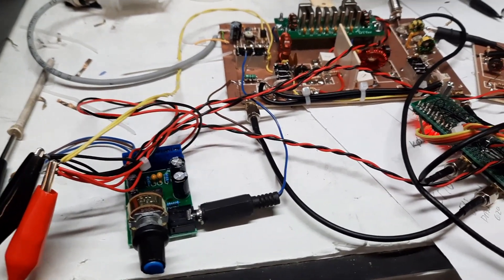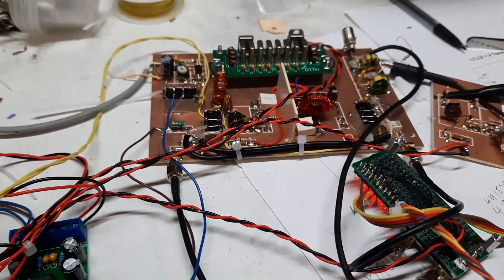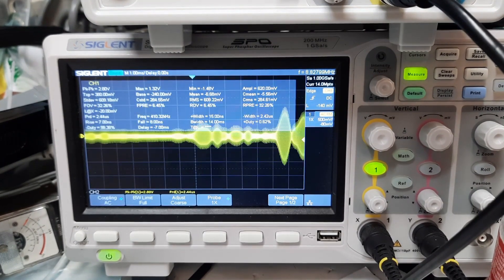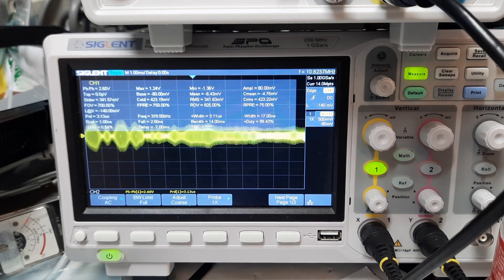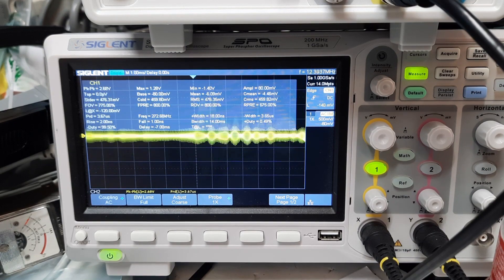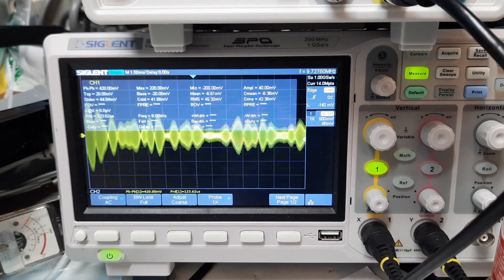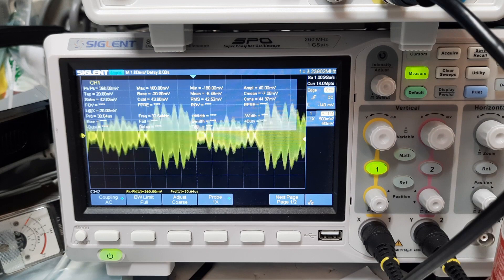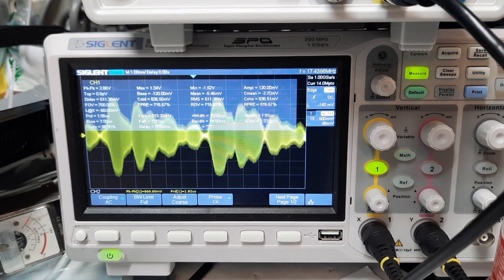The Second Set of Transmitter tests the 10M SSB Xcvr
Yesterday we installed the microphone amplifier circuitry, hooked up the relays and let her rip!

This is what you have to do. Not a kit and no circuit boards. You have to build this!

When you know stuff, you can do stuff!

Pete N6QW